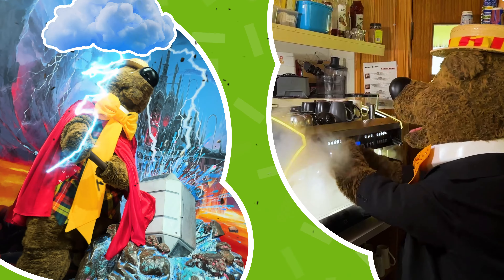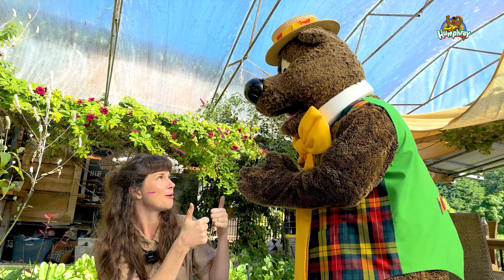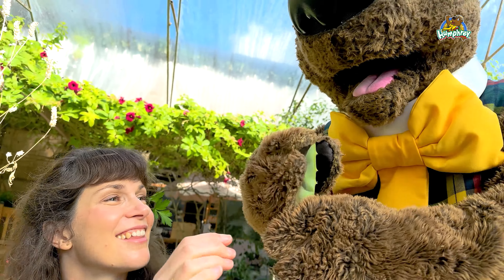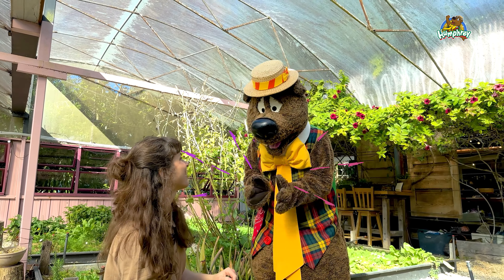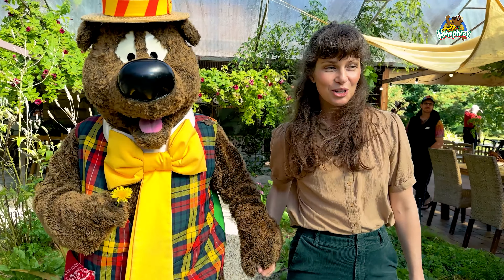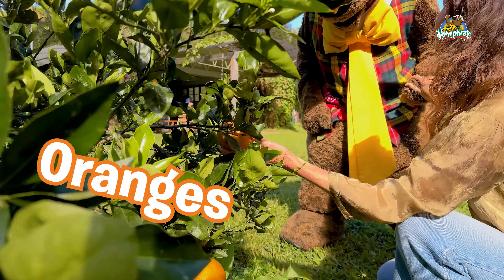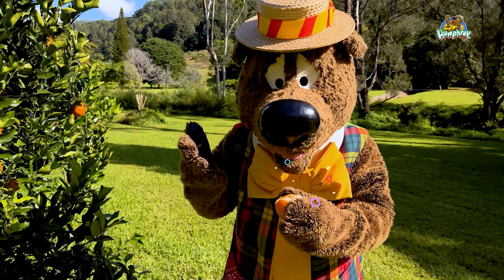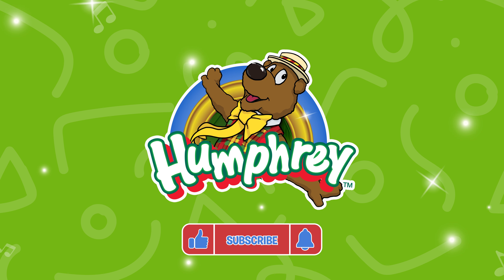Humphrey B. Bear LEARNS about the environment - EDUCATIONAL VIDEO for KIDS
🌟 Enjoy Humphrey's Bear-y Magical World!

Humphrey B. Bear Learns About the Environment 🌱 | Planting Vegetables, Herbs & Why Bees Are Important! 🐝

Join Humphrey B. Bear in this fun and educational adventure as he learns how to take care of the environment! 🌍 Watch Humphrey as he learns about vegetables, herbs, and even yummy oranges in the garden! 🍊 He'll also discover why bees are so important for our planet. 🐝

This video is perfect for kids and toddlers who love to learn about gardening, nature, and the environment! 🌿 Watch as Humphrey has fun while helping the earth, and learn how you can too! 🌻

 “Humphrey B. Bear is a magical honey-loving adventure bear who, like every kid (and many a grown up), loves exploring, creating, playing, learning and giving anything a go. Humphrey is a friend to everyone and everyone is Humphrey’s friend. Ever wondered about the adventures of our most favourite & lovable bear? Join Humphrey and his friends as he explores everyday life and the mysteries of this world. Whether it's uncovering the secrets of the bees, snacking on honey cakes, or discovering the best spots to play, there's always something exciting to learn. Humphrey B. Bear encourages young minds to embrace curiosity, fostering sensory and vocabulary development, learning through doing and a love for exploration. Dive into the fun with Humphrey as he dances, plays, and embarks on wacky journeys. Let your child's imagination soar with Humphrey B. Bear's heartwarming & silly escapades!”

Kids, Toddlers, Colours, Television, Humphrey, Humphrey B. Bear, Kids Songs, Children, Preschool, Learn, Explore, Adventure, Educational